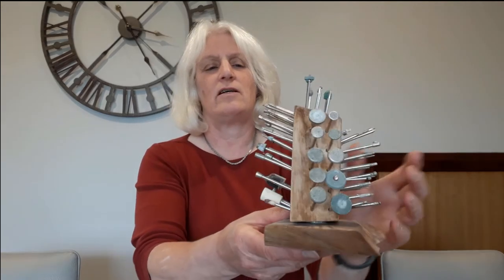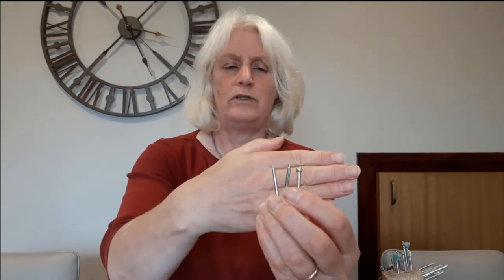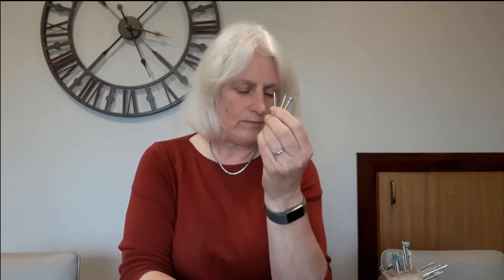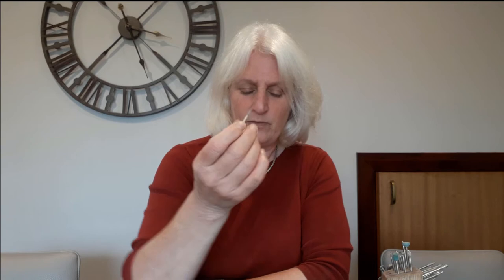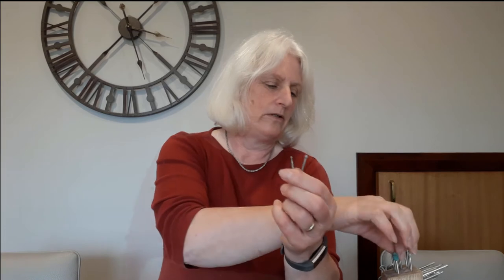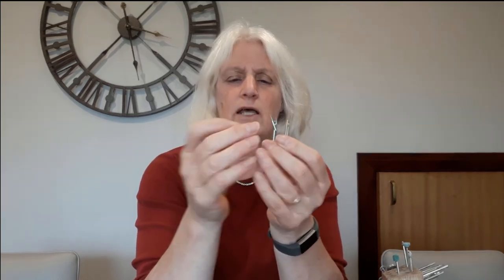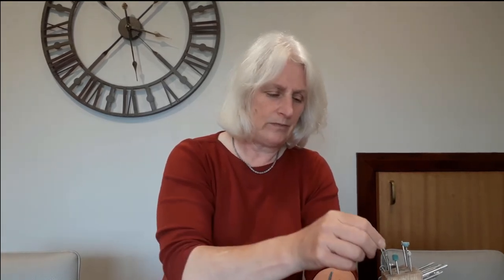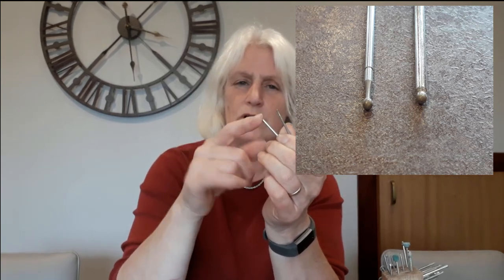Glass Engraving for Beginners, Part 2 - Bits and Burrs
If you are new to engraving glass this video will help you to decide which bits and burrs you should get to go along with your rotary tool.  Part 1 covered some of the different tools available and the safety equipment for engraving on glass.

If you are looking for suppliers of bit and burrs, you could try these.